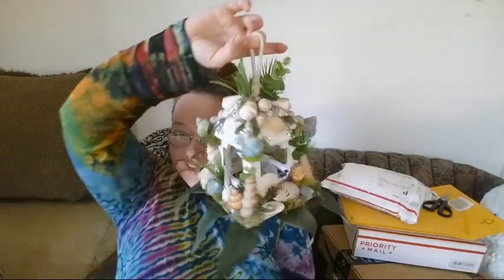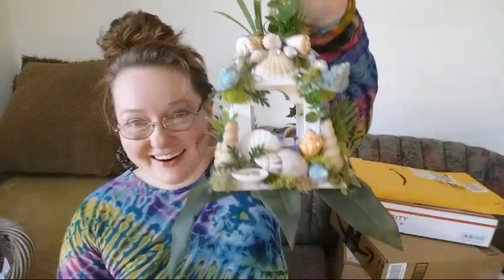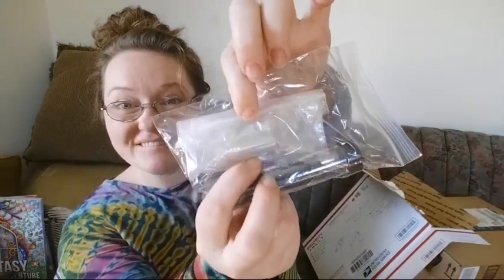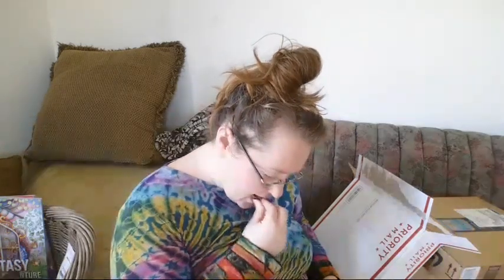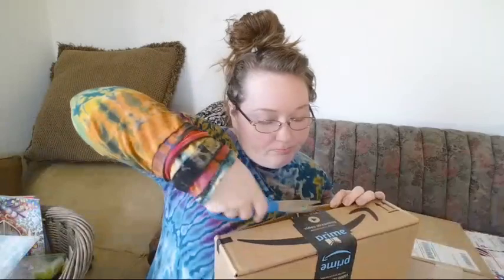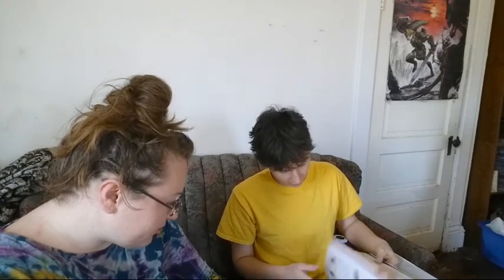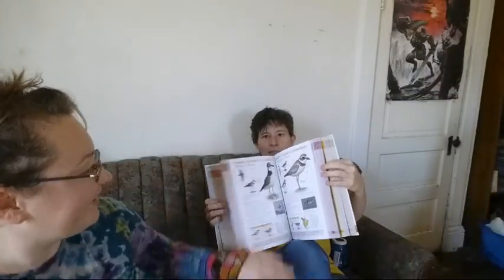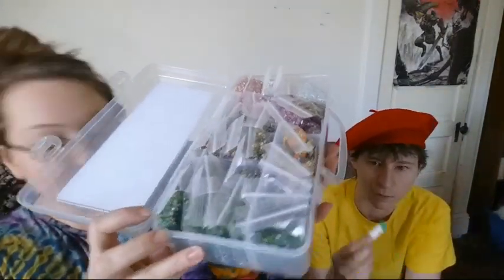Giveaway, Mail Opening, QnA Livestream!